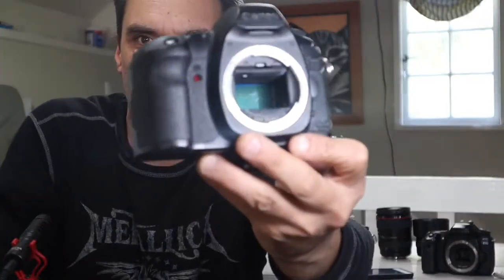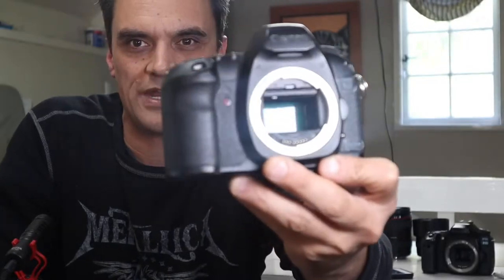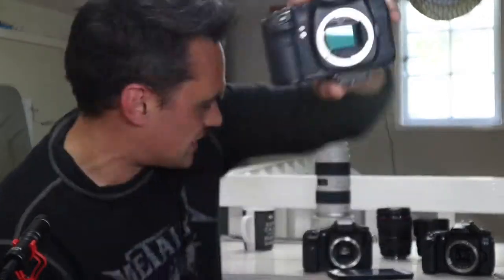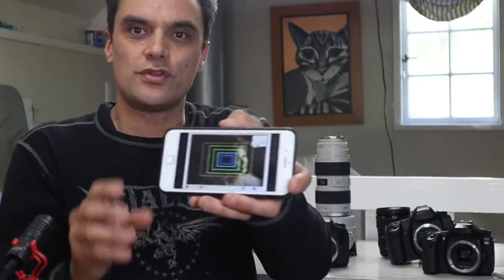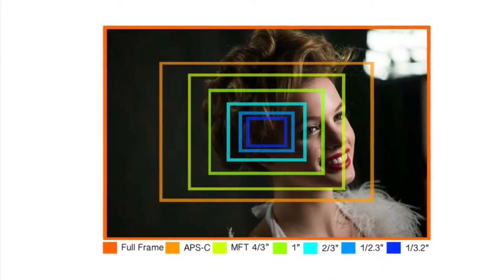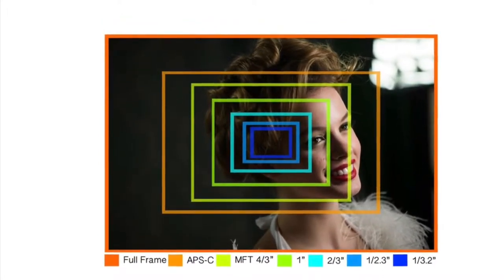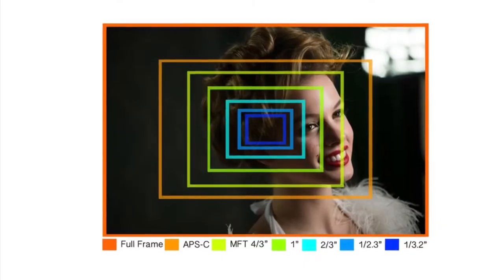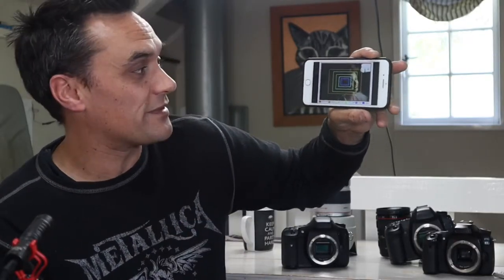Are smartphones really making CAMERAS obsolete? 2 minute opinion : “NO”